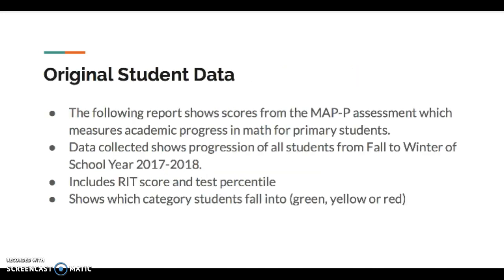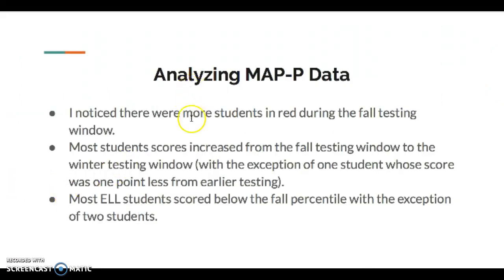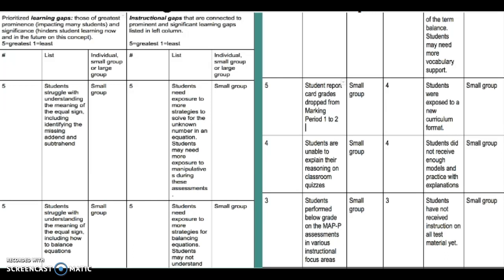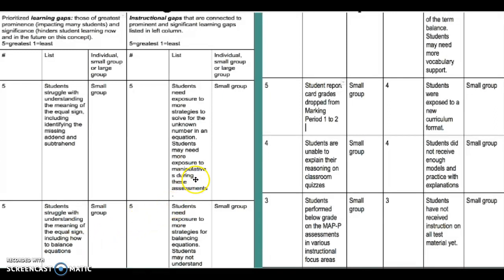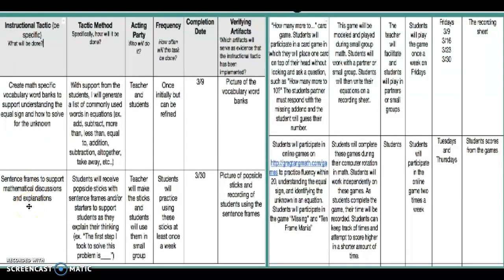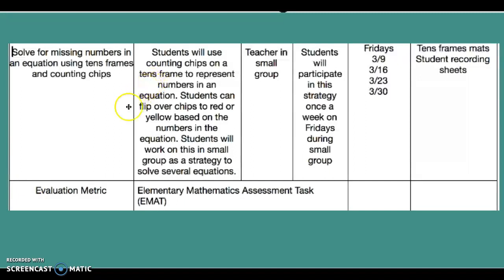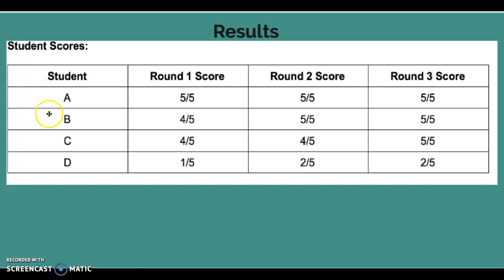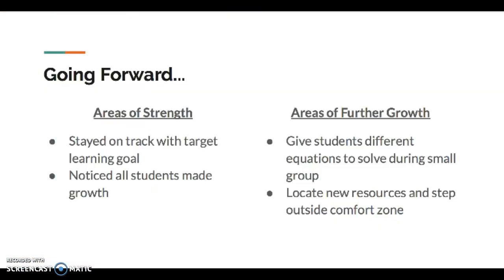EDTC 615 Multimedia Presentation:The Data Action Model